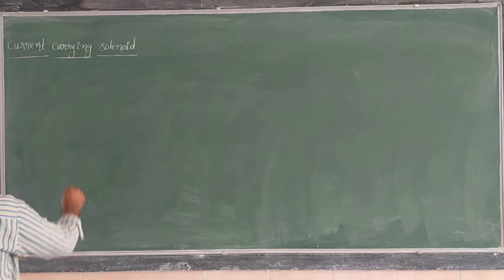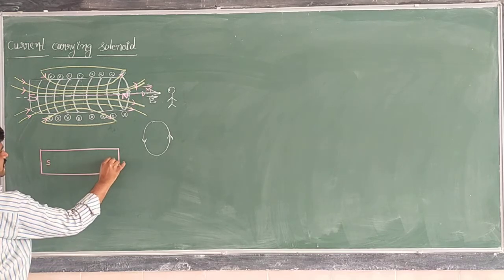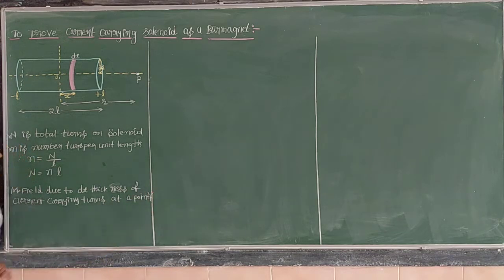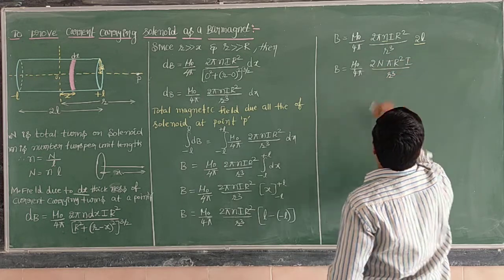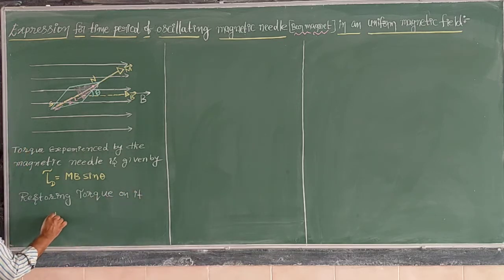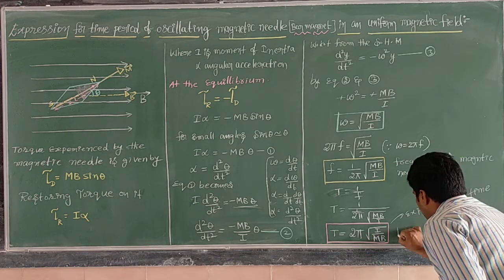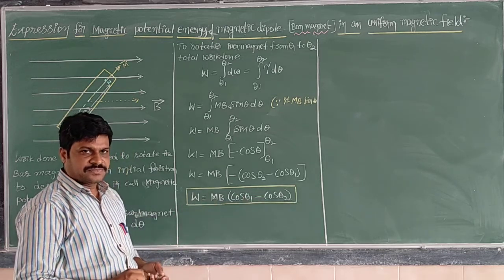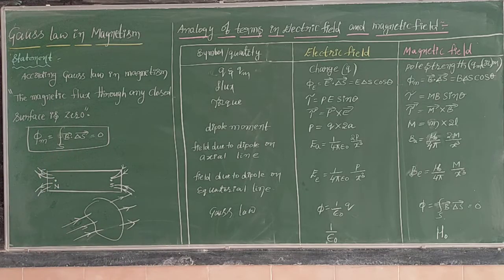Magnetism and Matter - 2